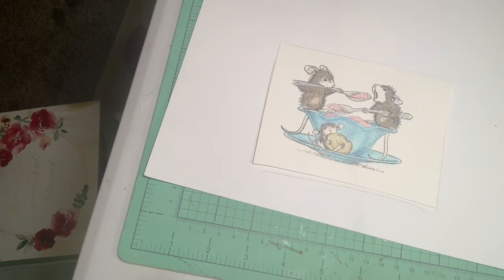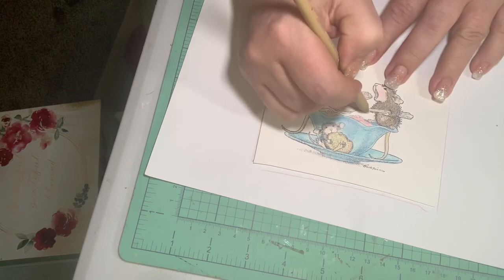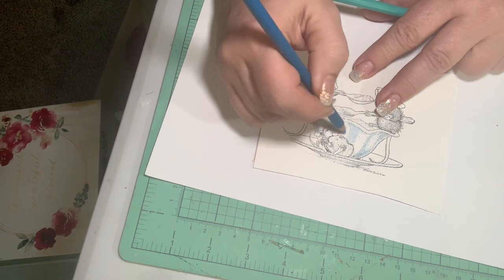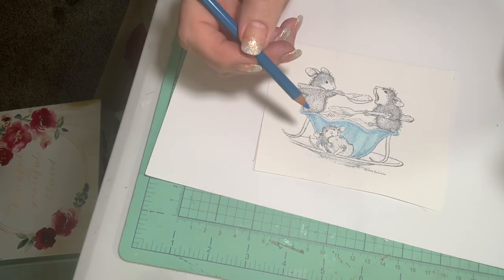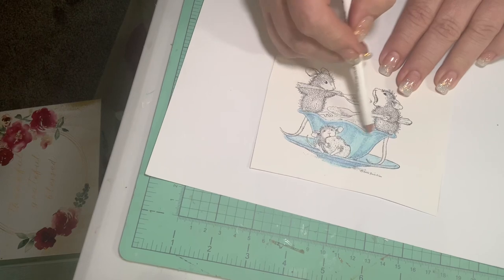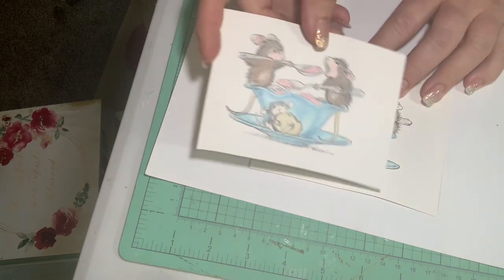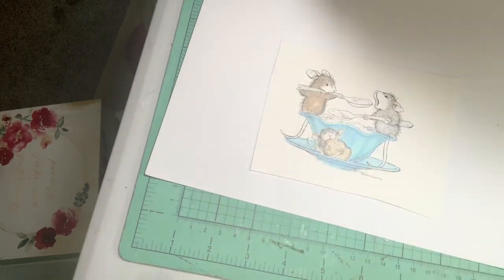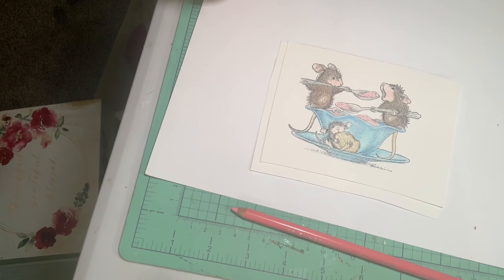Let's color House Mouse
Thanks again Joan for the wonderful HouseMouse stamps